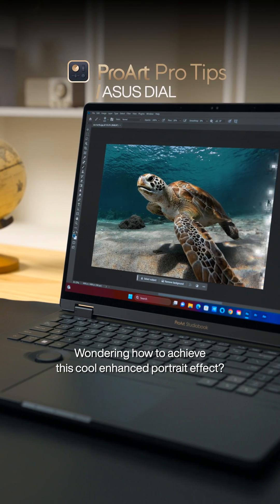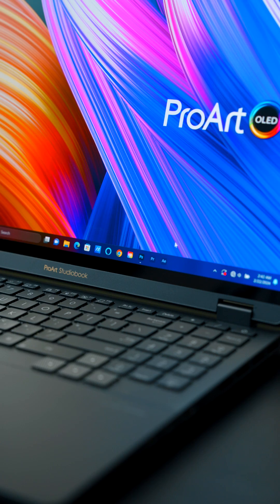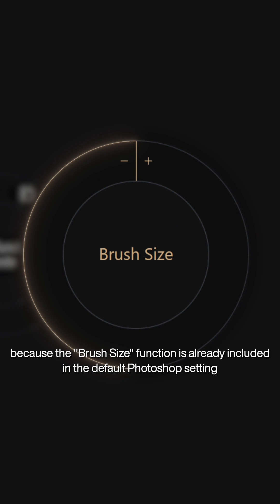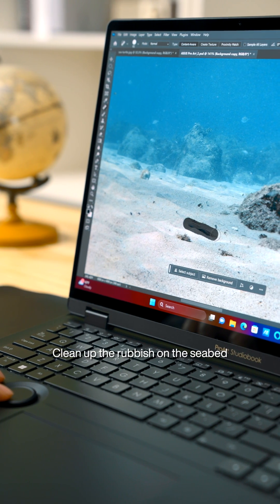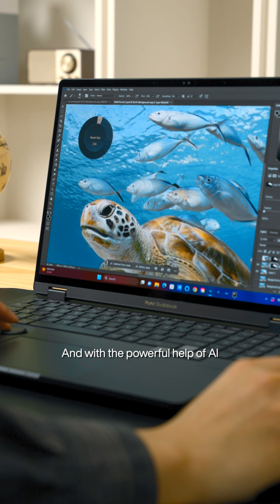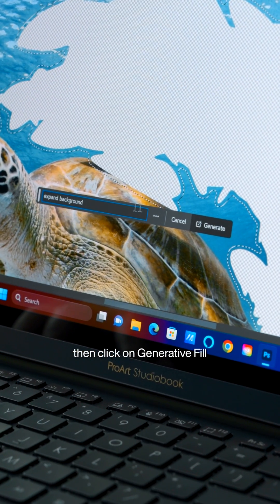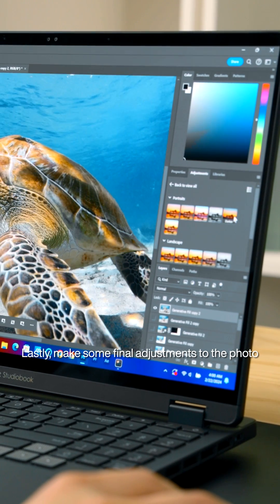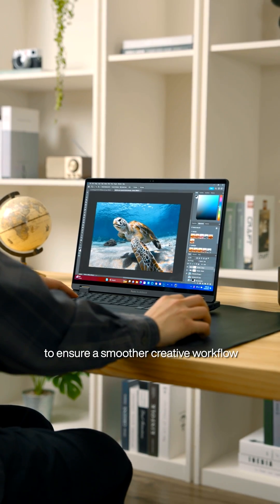How to Create Enhanced Portrait - ASUS Dial & Control Panel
Want to create studio-quality enhanced portraits?🪄🎨 We'll teach you how to by using our ASUS Dial & Control app, your dedicated personalized software, alongside our ProArt Studiobook 16 OLED!